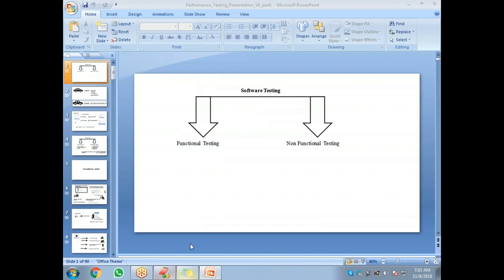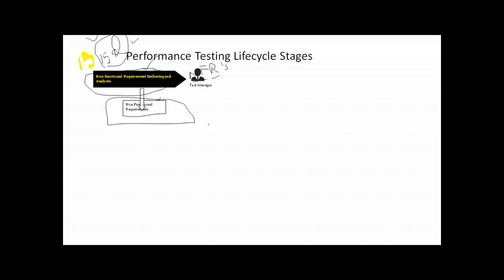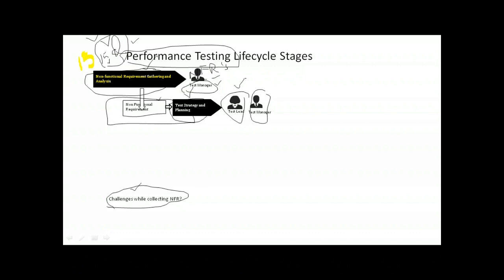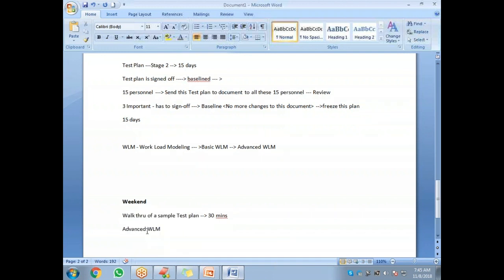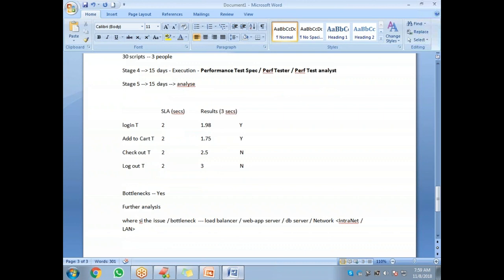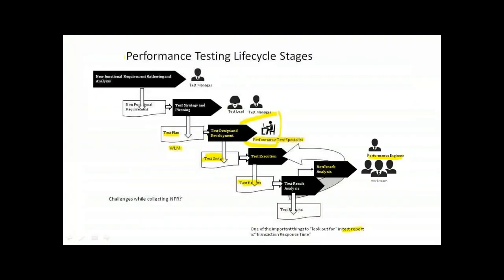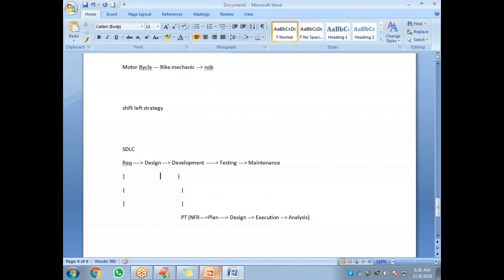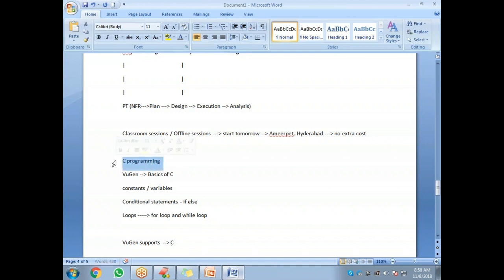LR Day 7 Video (Performance Testing Life Cycle- NFR gathering )